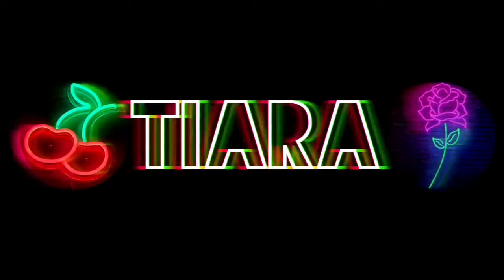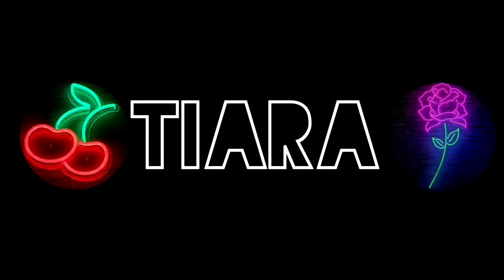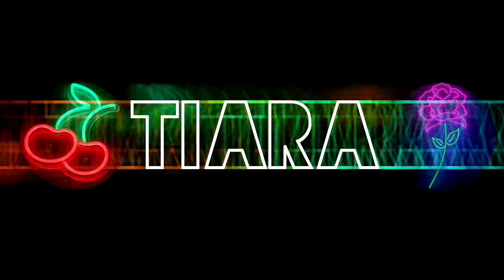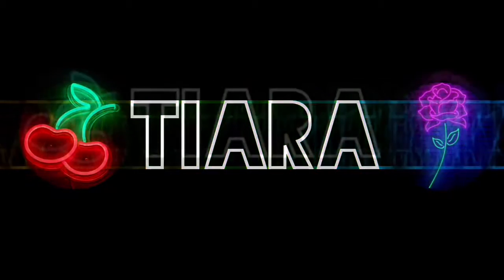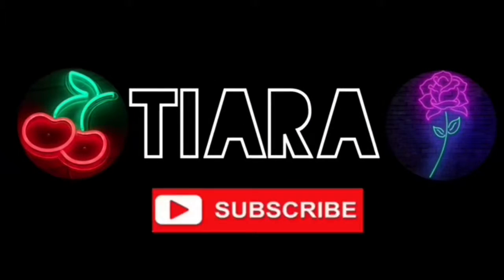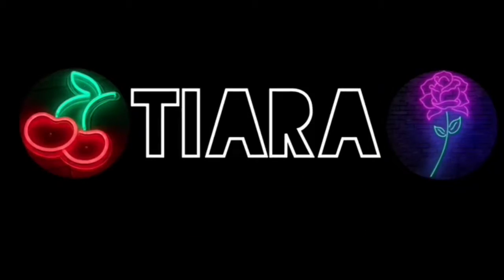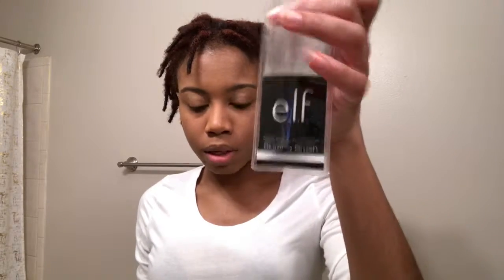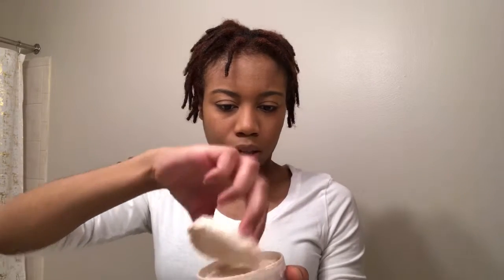Natural Makeup Tutorial 2019 (FUNNY)